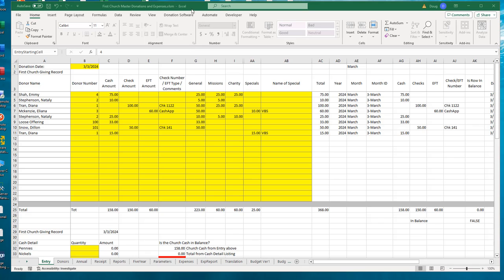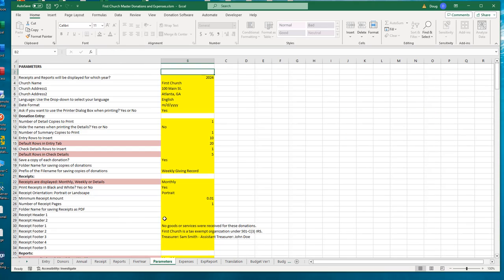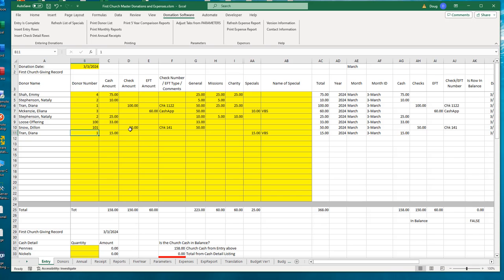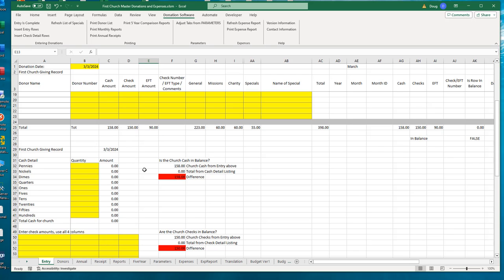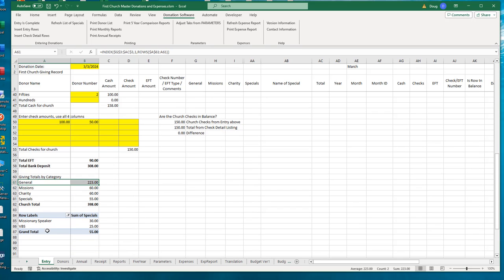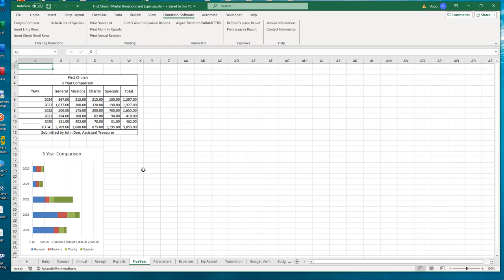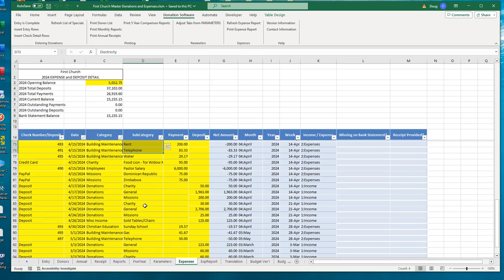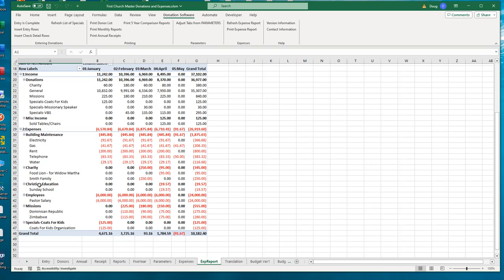High Level Demonstration of 2024 Donations and Expenses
This is a high level overview of the 2024 version of the Donation and Expenses software to help your church record donations, create donor receipts and track expenses.